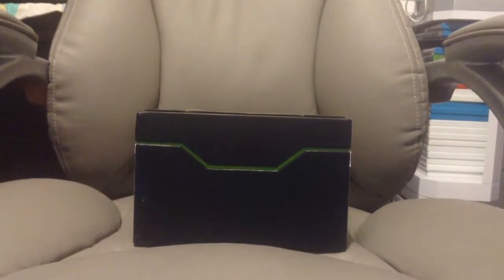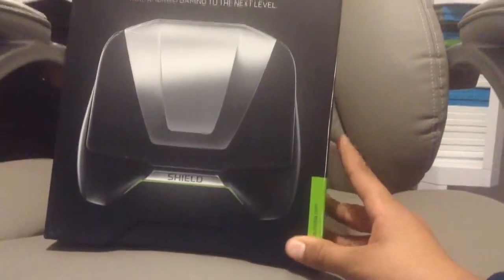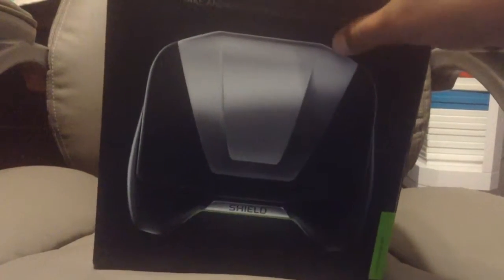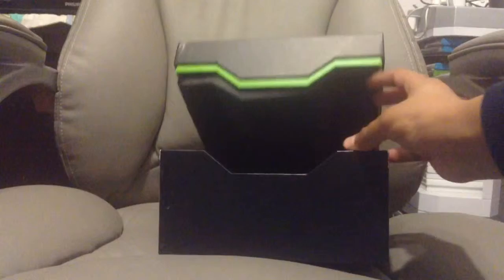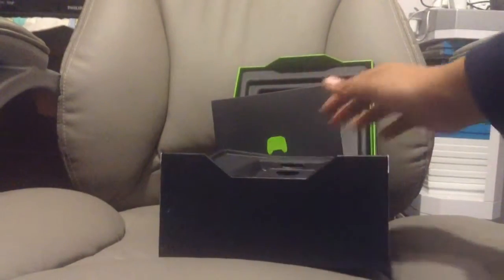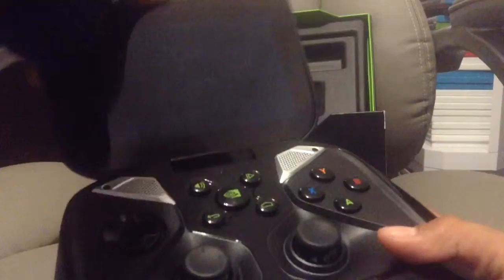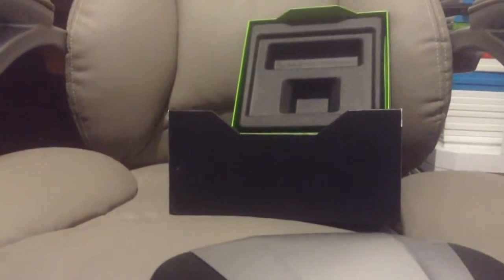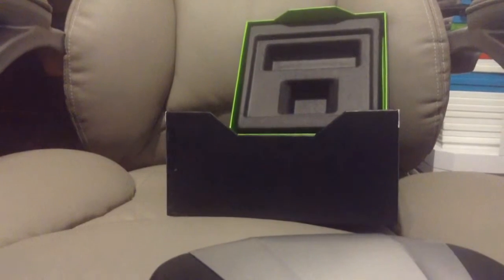Nvidia Shield Unboxing